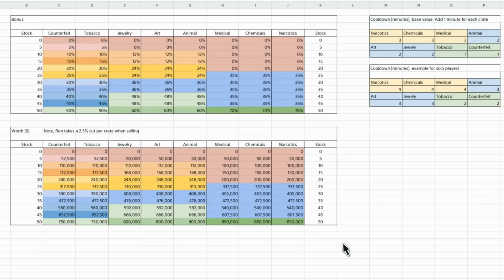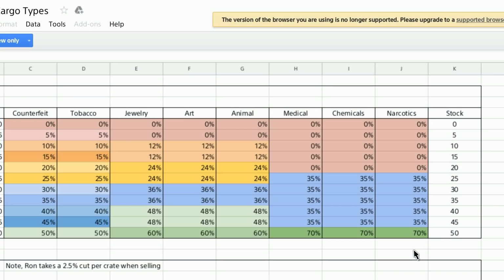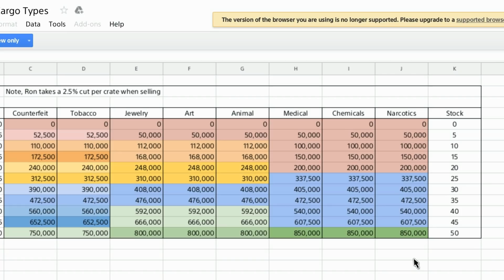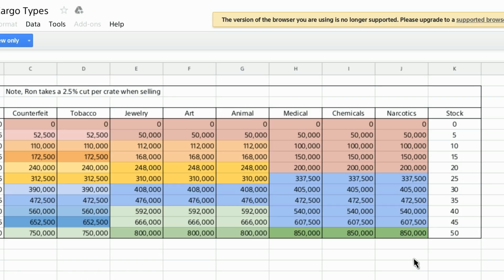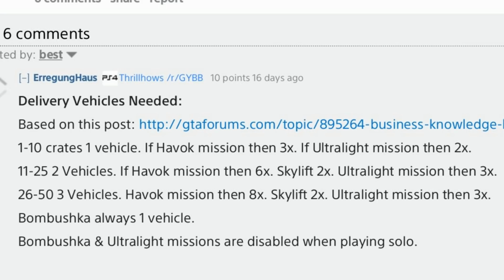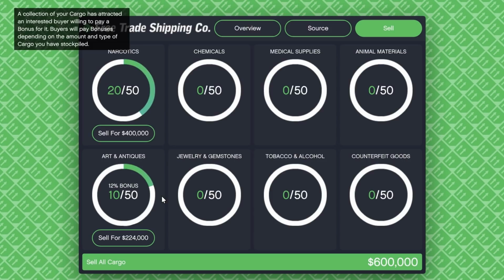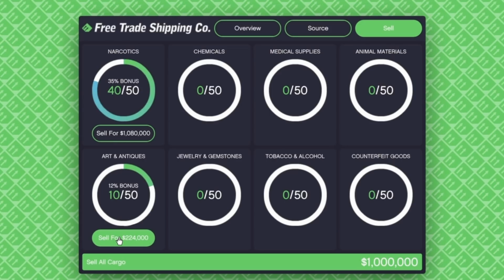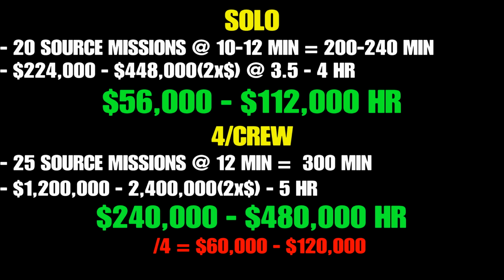GTA Online Hangar Business SOLO Money Guide